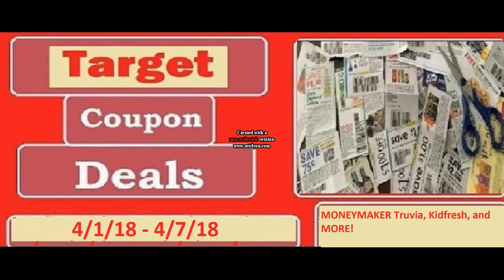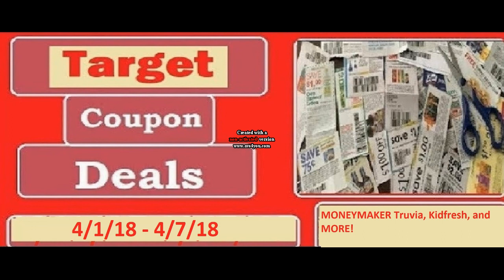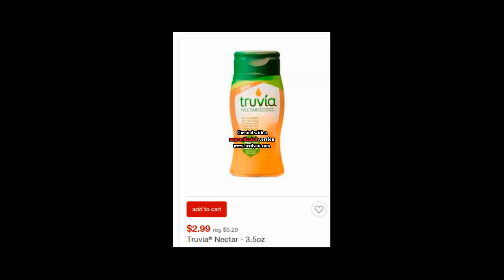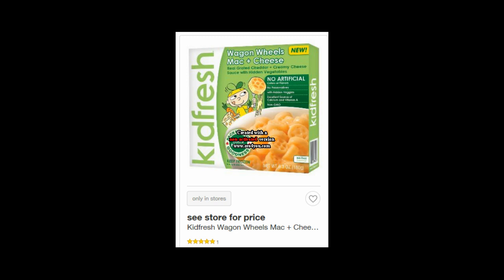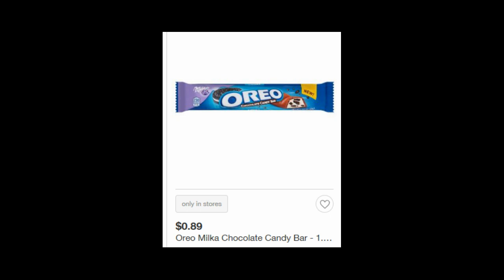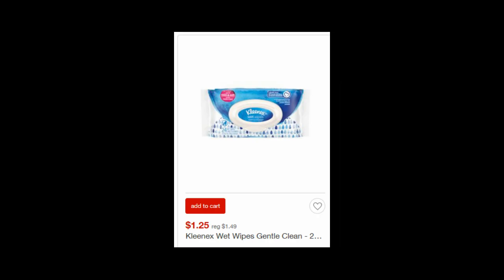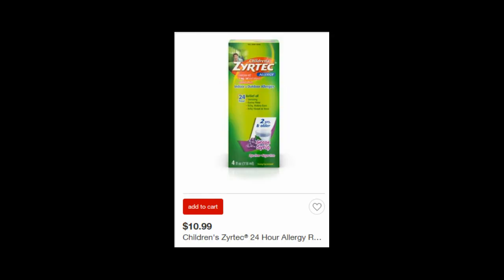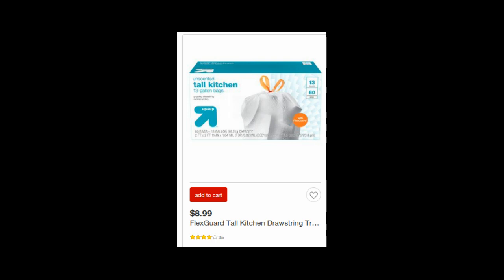Target Couponing Deals- 4/1/18-4/7/18- MONEYMAKER Truvia, Kidfresh, and MORE!